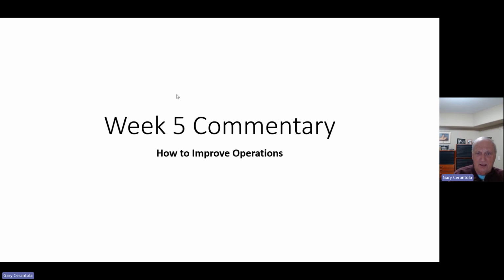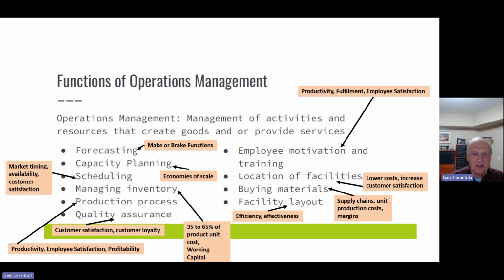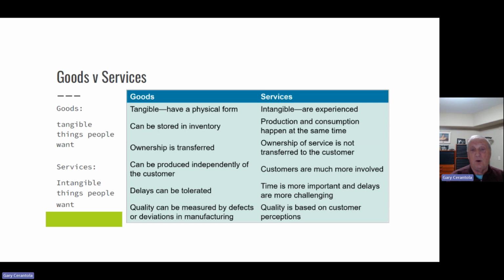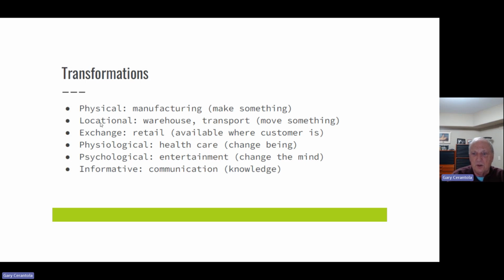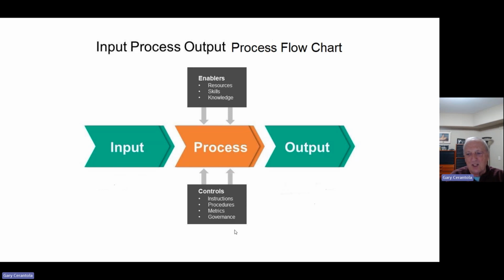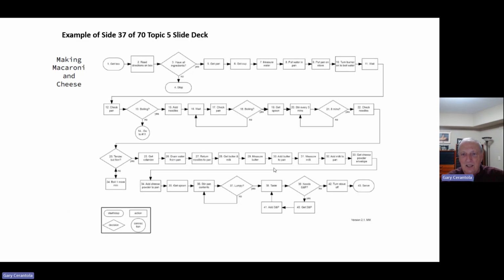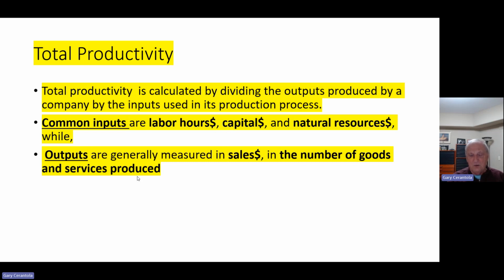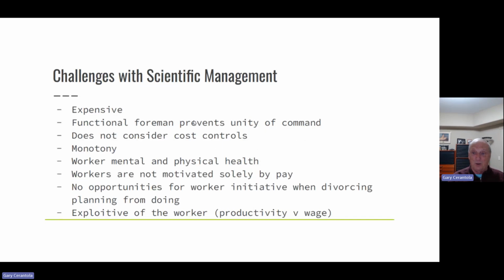Topic 5 Webinar_BUS2110 Z 3157 Wednesday Webinar 202/02/07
Topic 5, Week 5 Commentary Webinar R20240207  PPT:
How to Improve Operations Mgmt Principles Bus2110 Z
Participation Activities Descriptions and Instructions, Highlighted slides to focus study for Test #2